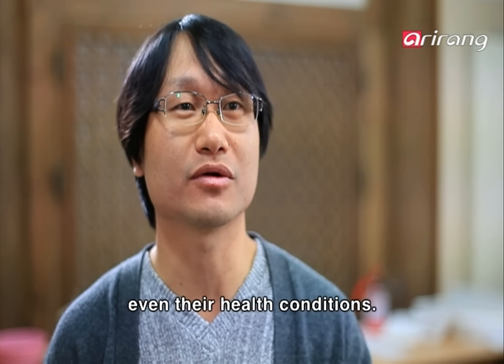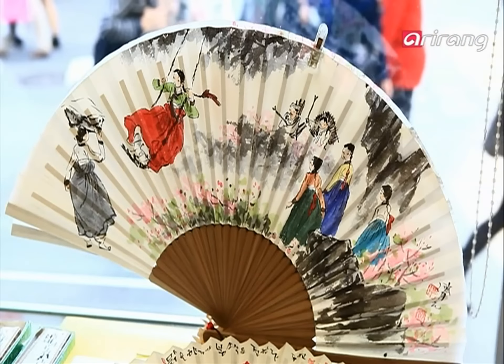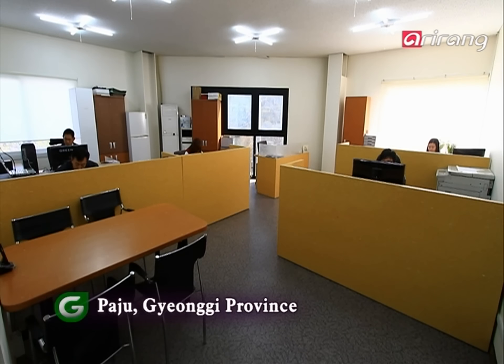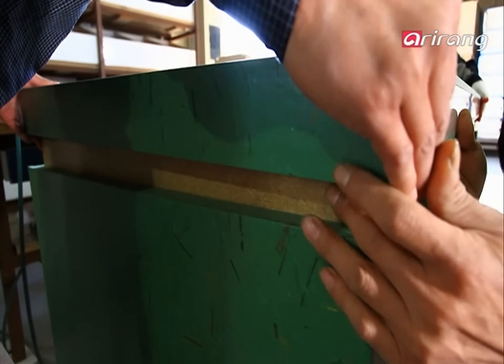G-Korea Ep11 Brilliant Imagination- Hanji 기발한 상상, 한지의 변신!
Istanbul Art Fair is one of world's five major art fairs. Seo Jung Hak, the sculptor, submitted 6 of his works and they were all sold out within 4 days. He used Hanji as the main material.
Hanji, familiar to all Koreans, is a highly praised material world wide. Hanji, the eco-friendly material, is used to make underwear, socks, trainers as well as fuel and air filters. The excellence of Hanji is acknowledge globally, and there are even Japanese artisans who work with Hanji.
The wonders of Hanji seem endless. We introduce you to the various forms Hanji comes in.

기발한 상상, 한지의 변신!
이스탄불 아트페어는 세계 5대 아트페어. 6점의 작품을 출품해 4일만에 매진시킨 서정학 조형예술작가. 그가 출품한 작품은 다름 아닌 한지공예다.
우리에게 친숙한 한지는 세계에서 극찬을 받는 훌륭한 소재다. 친환경적인 섬유소재 한지는 속옷, 양말, 운동화는 물론 연료 및 에어필터까지 만든다. 한지의 우수성이 세계적으로 인정받으면서 일본에서는 한지 장인까지 생겨날 정도.
한지가 만들어내는 무궁무진한 상상력은 어디까지일까? 한지의 무한변신을 소개한다